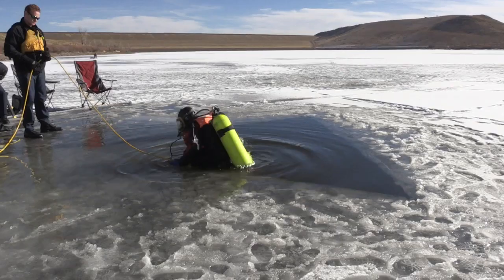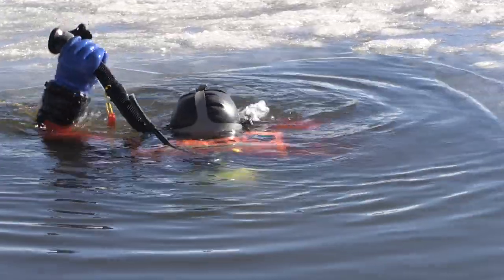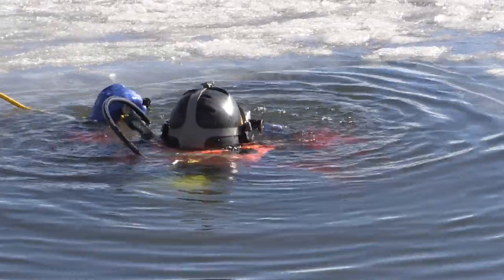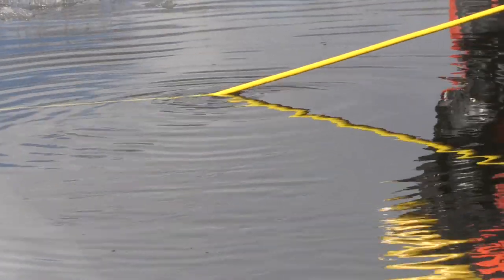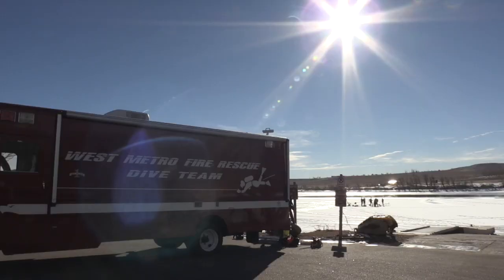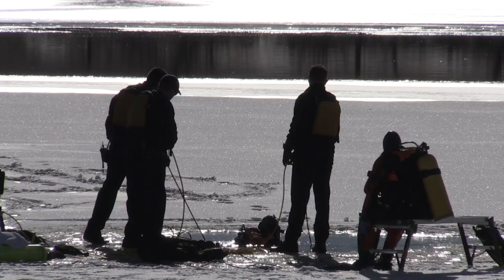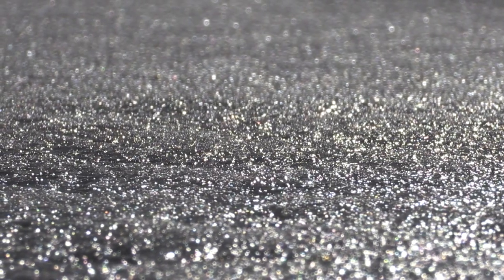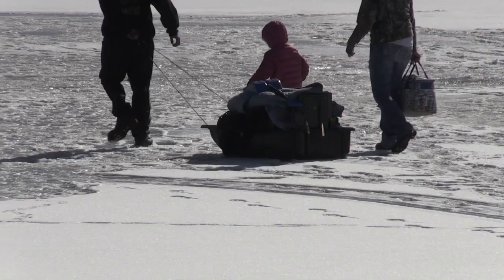West Metro Fire Rescue: Ice Dive Training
If someone falls through the ice, within minutes, the freezing water makes it hard to move, even think. That's why our dive team trains on ice rescue, learning how to navigate under the ice shelf to perform rescues, even if the divers can't see hardly anything.